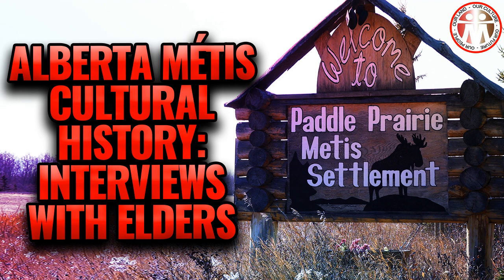Alberta Métis Cultural History: Hugh Chalifoux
Join us for segment 8 of "Alberta Metis Cultural History" as we sit down with Chalifoux and explore the traditions and memories of life in Paddle Prairie Metis Settlement. From moments of joy playing with neighbors and the annual Fair day in August to the importance of self-sufficiency and preserving their land, this interview is full of fascinating insights into the Métis community. Listen as Chalifoux recounts memories of hunting and making dry meat with his family and how their traditional Michif language still holds significance. Find out what he considers to be the most important thing to preserve and pass on to future generations. Thank you to the Alberta Historical Resources Foundation for supporting these interviews and preserving Alberta's history.